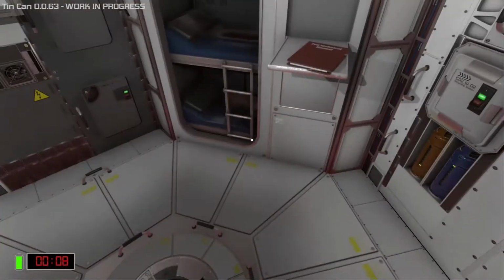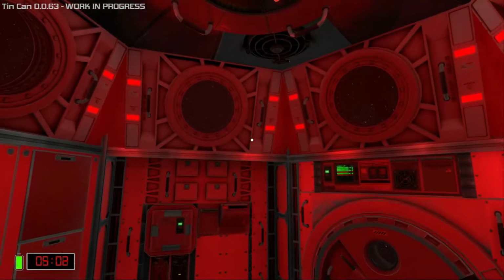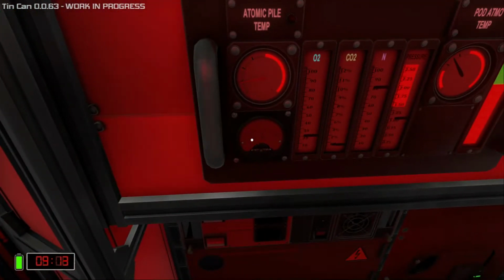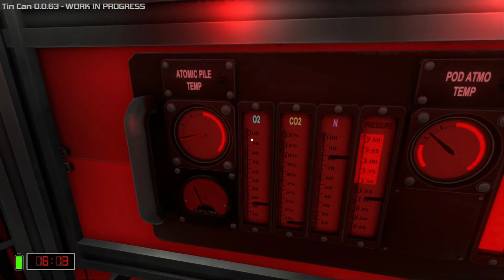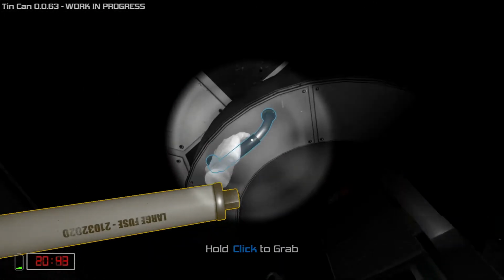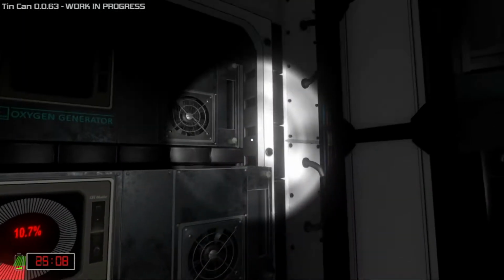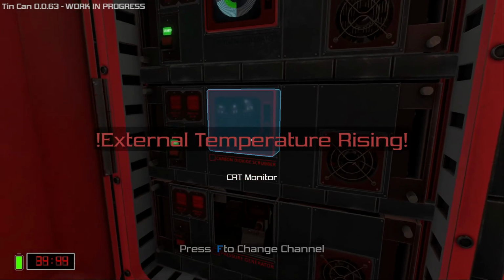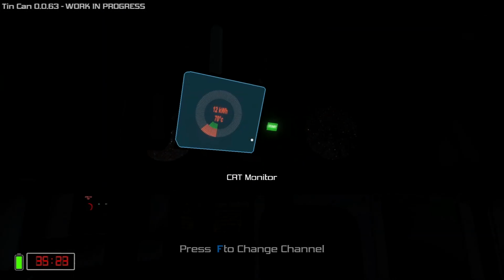Tin Can: Let's Play Part 3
An electric storm at the worst time makes for a difficult run.